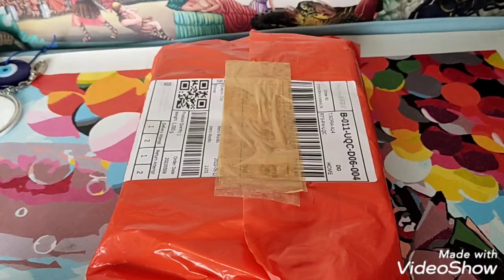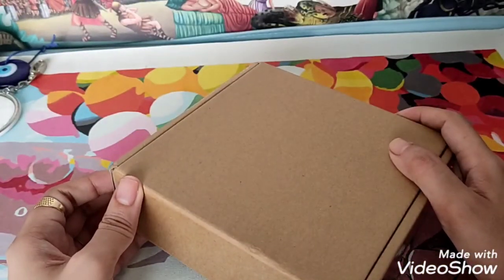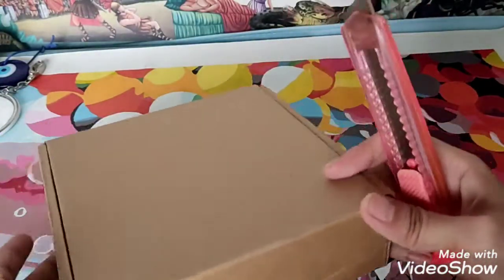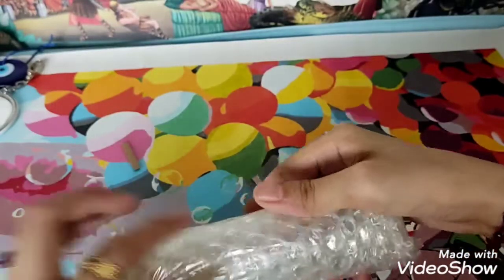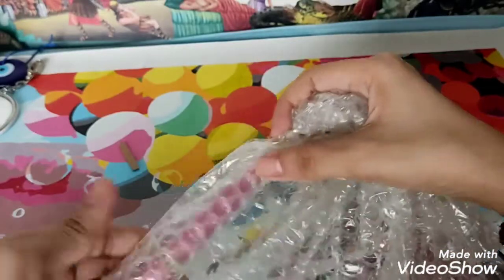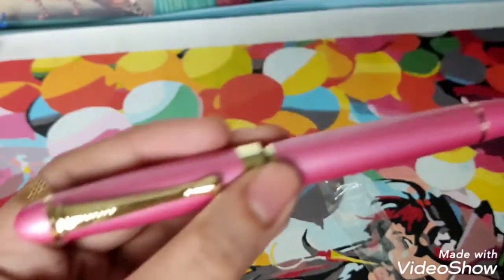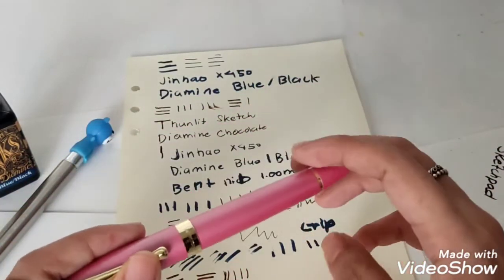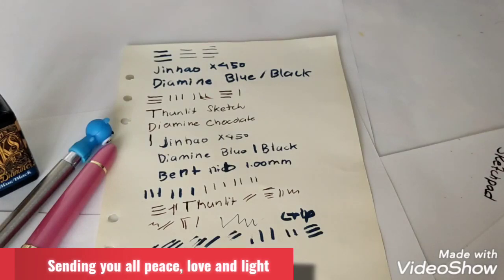Unboxing: Jinhao Fountain Pen with Bent Nib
Forgot to mention:

Body = Metal
Grip = Plastic
Converter = Plastic

Time Stamps:

Introduction = 0:00
Unboxing = 0:44
Writing Review = 9:33

I hope that this unboxing helps.
Sending you peace, love and light